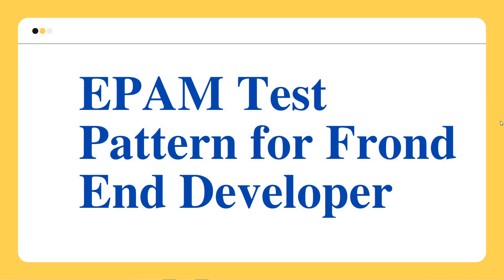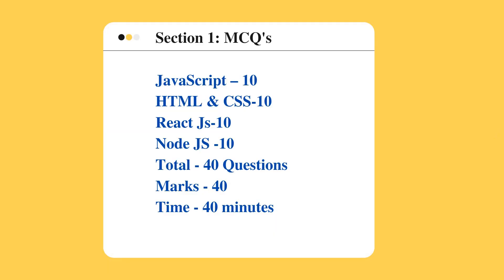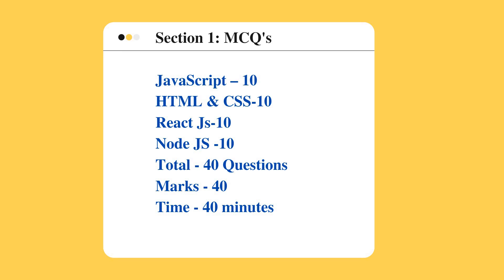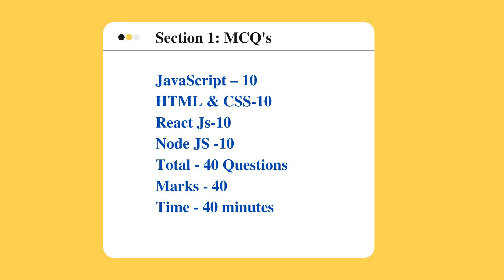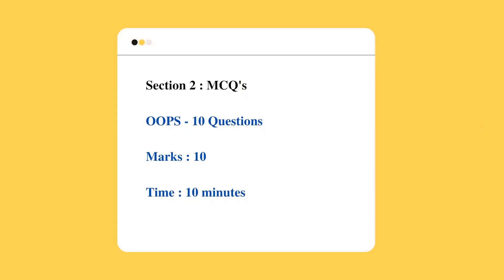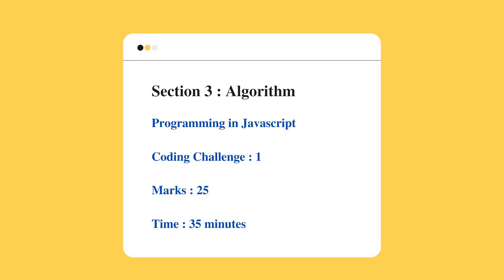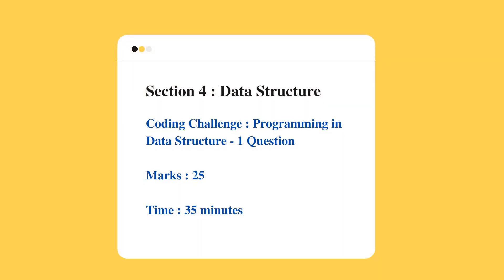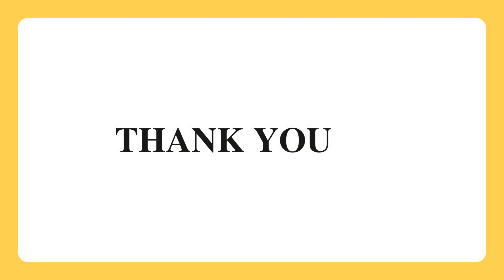Epam Test Pattern in Detail | Front End Developer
Company Name : Epam
Salary : 6 LPA
Experience : Freshers

Test Pattern in Detail :
Role : Front End Developer
Duration : 120 minutes(2 hours)

MCQ's :
Javascript
HTml and CS
React JS
Node JS
OOPS
Algorithms
Data Structures